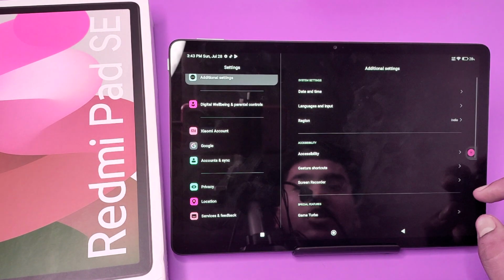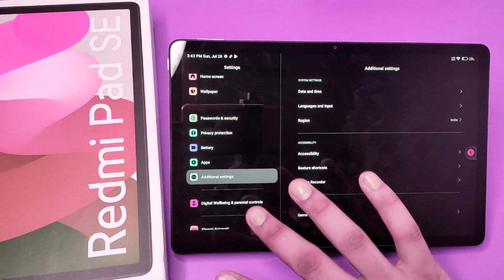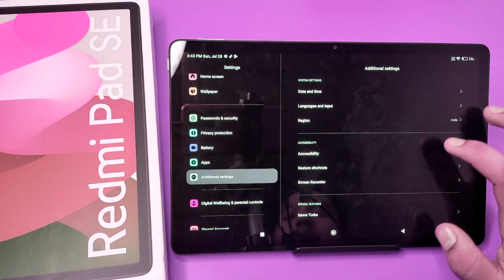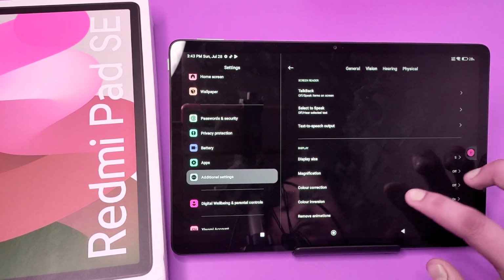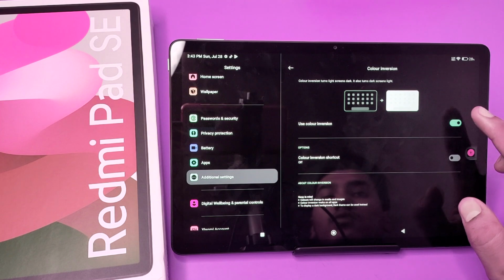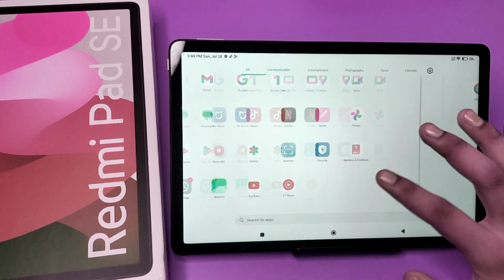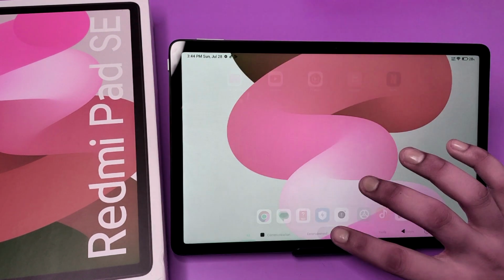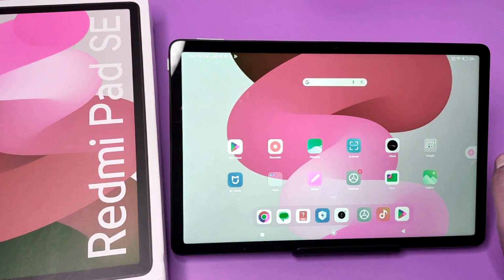How to Remove colour inversion Redmi Se Tab | Redmi Se Tab Turn off colour inversion